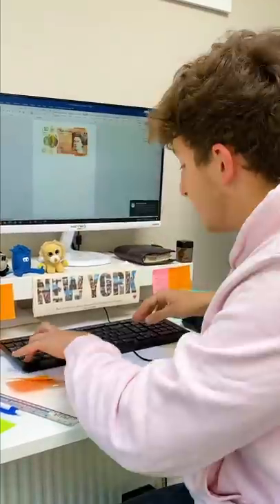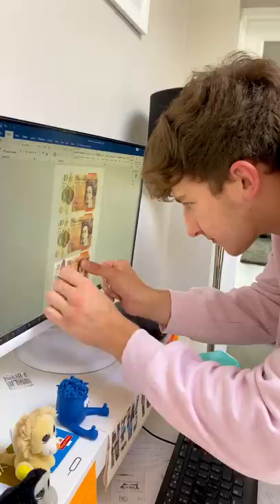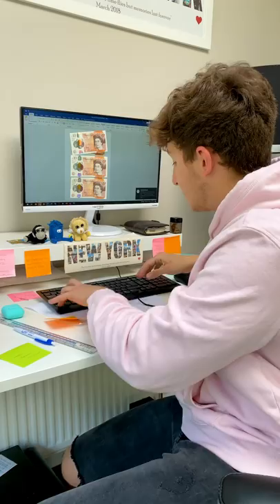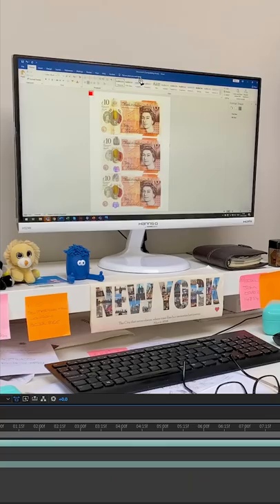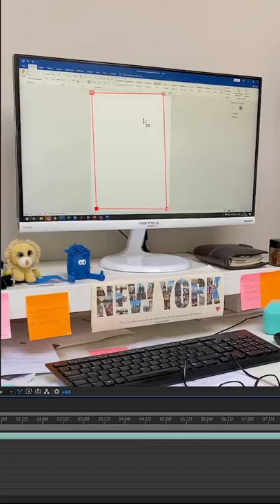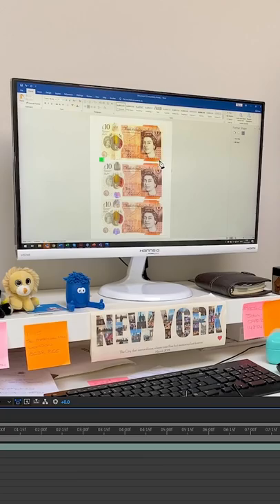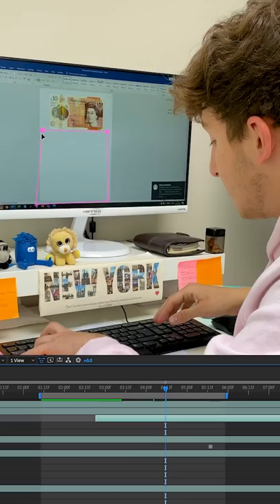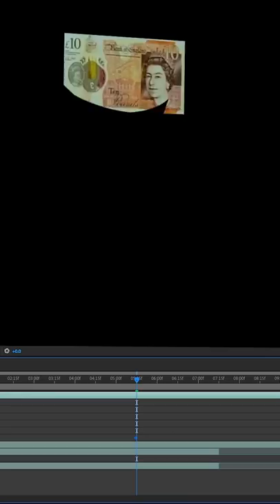UNLIMITED Copy and Paste MONEY Tutorial (Zach King)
Exposing Tik Tok Trends... 16.

Copy and Paste Money Like Zach King Out Of A Computer Screen!

Premiere Pro and After Effects Tutorial.

VFX Magic Tutorial Series.